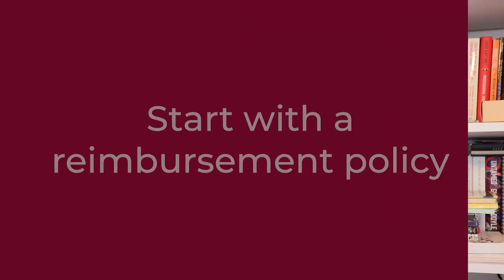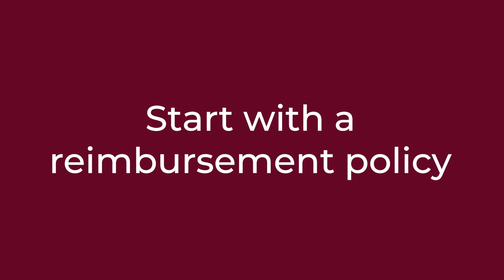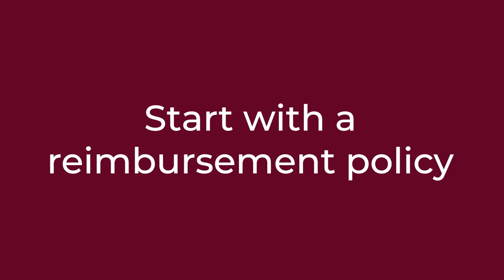How to Track Employee Reimbursements in QuickBooks Online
Tracking employee reimbursements becomes easier in QuickBooks Online. Let me show you how.

Tracking employee reimbursements in QuickBooks Online is a straightforward process that involves several key steps. Today's video will detail those exact steps so that you can begin accurately tracking employee reimbursements in QuickBooks Online. With this structured approach, you can not only effectively monitor and manage employee reimbursements within QuickBooks Online, but you will also be promoting financial transparency and accountability.